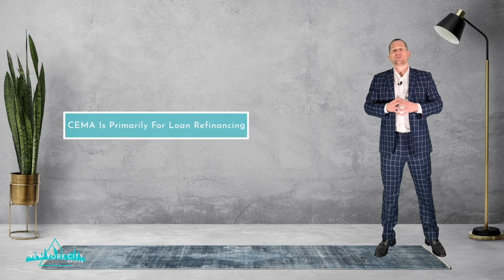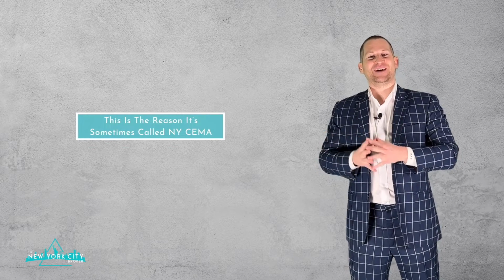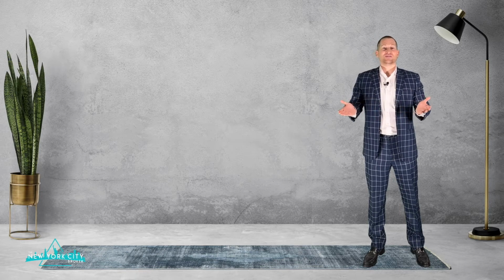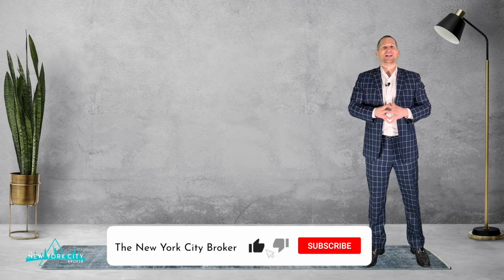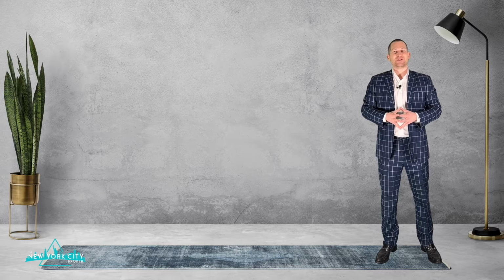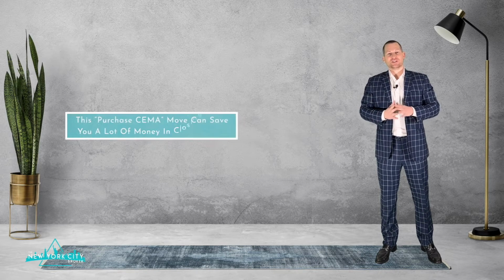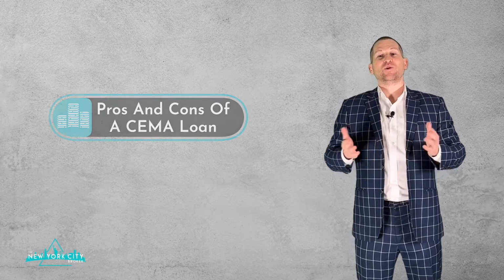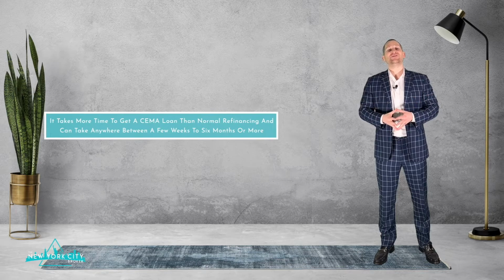CEMA Loans Explained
This video provides an overview of CEMA loans and how they work in New York. It explains the benefits of a CEMA loan, including lower closing costs and reduced mortgage tax, as well as the requirements for eligibility. The video also covers the steps involved in obtaining a CEMA loan, including working with a CEMA-approved lender and coordinating with the seller's attorney.